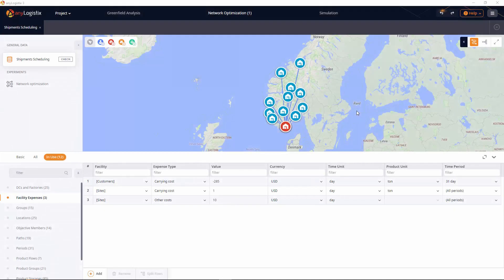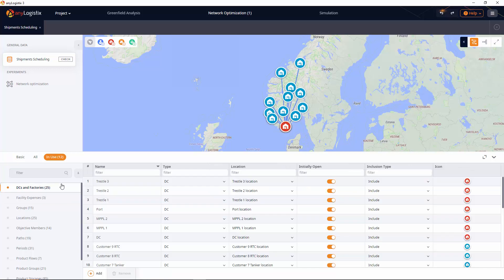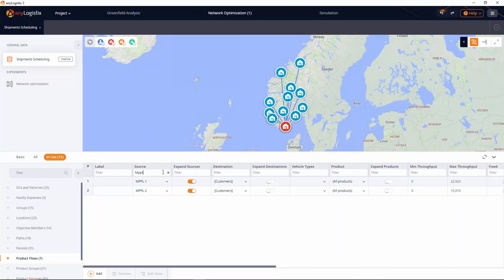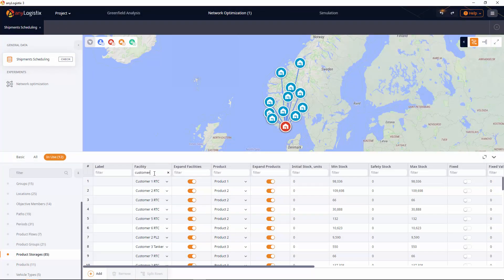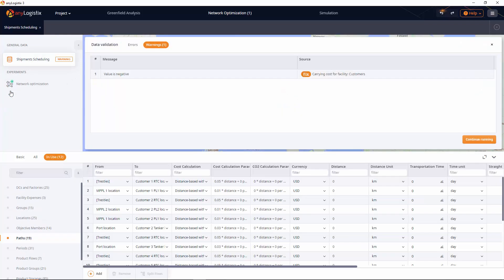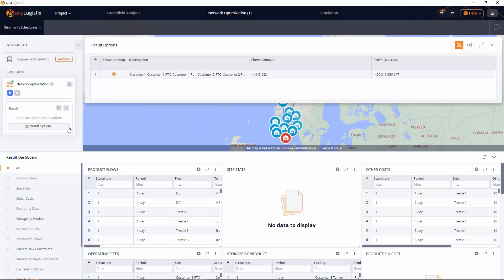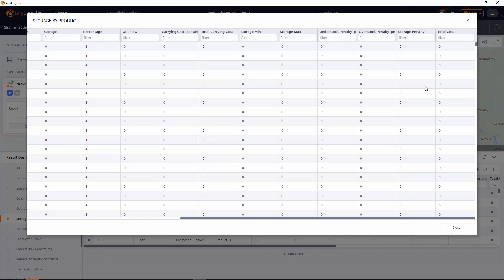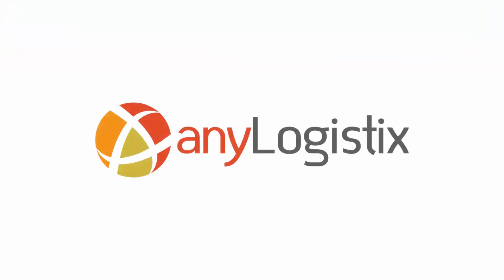Shipments scheduling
In this video, you will learn how to make a plan for daily shipments, knowing only the total monthly demand.

The purpose of the optimization in this video is to organize the schedule of shipments from the distribution center in a way that satisfies customer demand without going beyond the boundaries of physical restrictions.